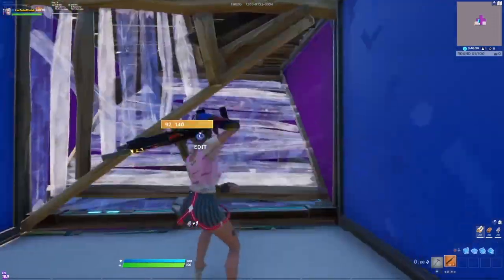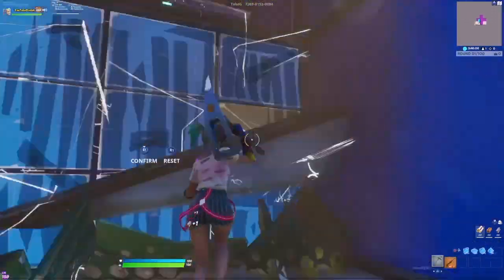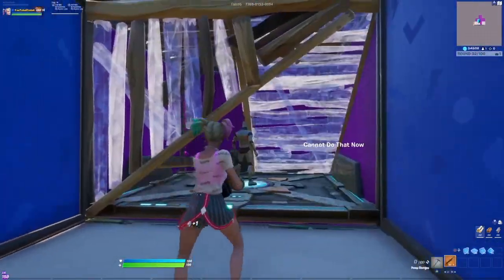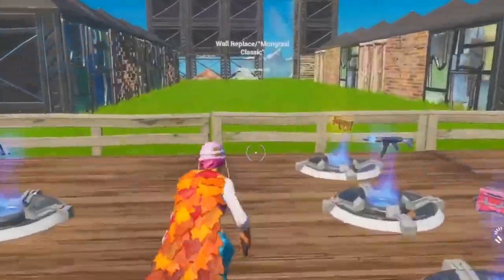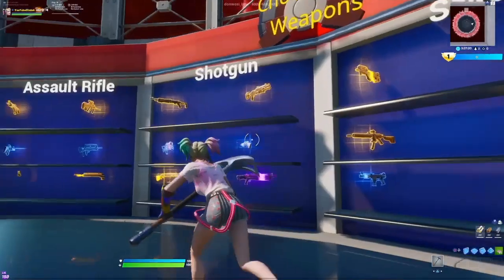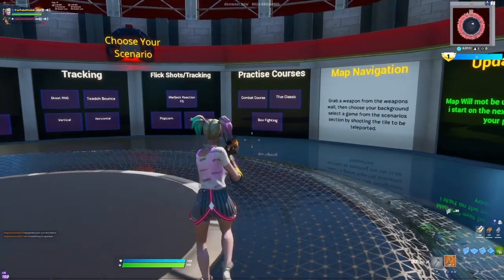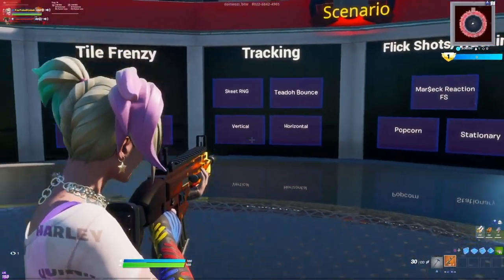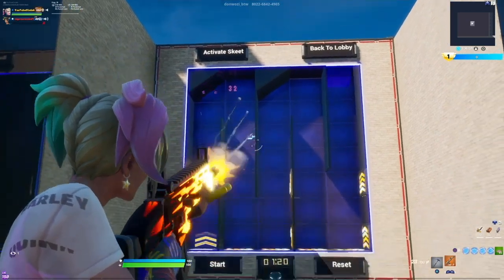The BEST Warm Up For Console & PC! - Edit/Aim Courses In Fortnite Season 2!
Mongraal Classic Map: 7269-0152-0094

In this video, I showcase some of the best creative edit, aim and building maps in order to warm up in Fortnite Chapter 2 Season 2. These maps are available and optimized for console (PS4, Xbox One), PC, mobile, and Nintendo Switch. Some of these maps include a Mongraal Classic box fighting map, an aim trainer for both keyboard and mouse and controller player, as well as an edit map with 9 different edit courses within it. My advice is to take any of the five or six different creative practice maps and game modes, then combine them together to form your own personalized routine and warm up. All of them will help you warm up your box fighting and mechanics in order to help you perform better in scrims, arena, tournaments, and cash cups. So, if you're looking for the best warm in Fortnite and the best creative maps (aim trainers, edit courses, building courses, building drills, edit drills, aim drills) to help you accomplish that and make your own practice routine, then this video is definitely for you. On top of that, this video will help you improve at Fortnite, make you better as a player, get you warmed up, and help you win more in Fortnite Battle Royale Chapter 2 Season 2 on both console and PC.

My Fortnite Settings:
All Low Settings + No Colorblind Mode

My Peripherals:
Mouse: FinalMouse Ninja Air58 (Cherry Blossom Red)
Mousepad: Zowie Divina G-SR-SE (Deep Blue)
Headset: HyperX Cloud Alphas
Monitor: Dell Alienware AW2518H 25” 240Hz + ViewSonic XG2402 24" 144Hz
Bungee: Glorious Mouse Bungee (White)
Mic: Sennheiser e835
Cam: Logitech c920 Webcam (HD 720p)

My Computer (PC) Specs:
CPU: Intel Core i7-8700
GPU: GeForce GTX 1070Ti
RAM: 16 GB Gskill NT Series
Motherboard: MSI B360I Gaming Pro AC Mini-ITX
Cooler: Cooler Master 212 Hyper Evo
Power Supply: EVGA 80 Plus Bronze 500W
1 x Western Digital 1 TB Hard Drive